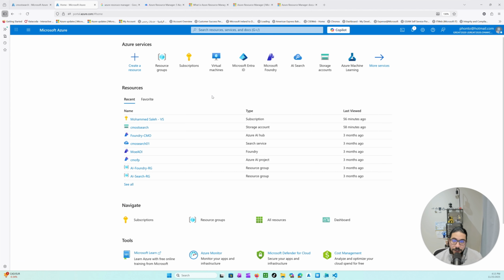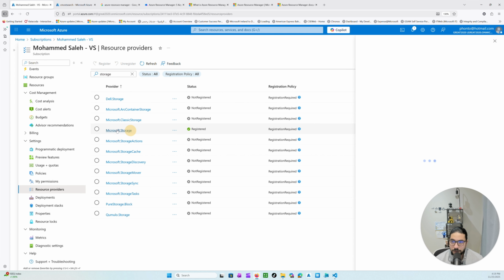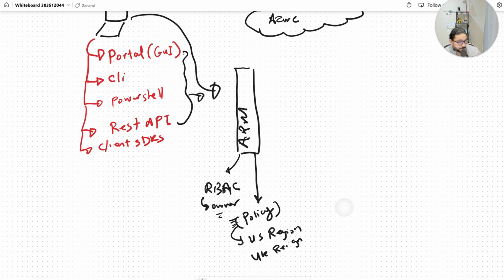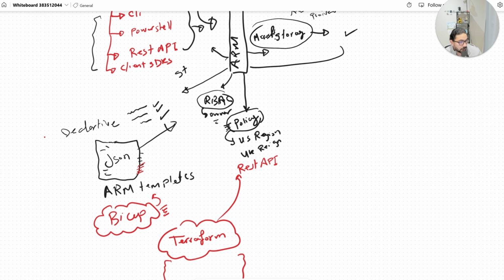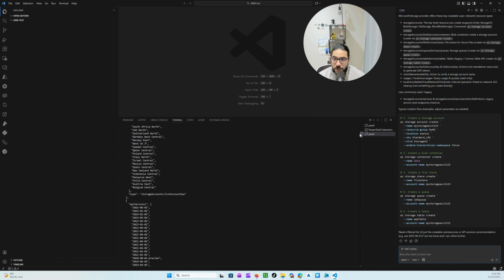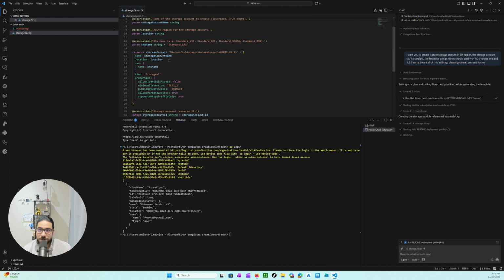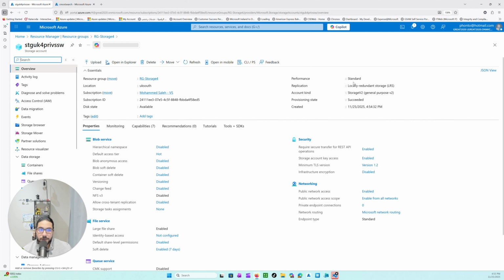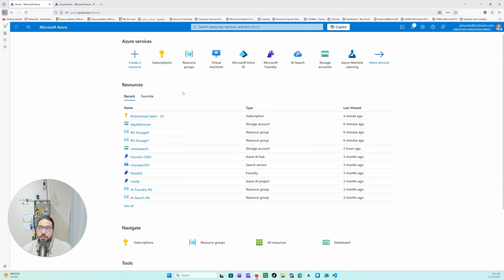EN | What is Azure Resource Manager for Beginners ? [Ep. 5]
In this video, we continue from the previous lesson where we covered Azure Subscriptions. Today, we explain Azure Resource Manager (ARM) and how it works as the control plane for all Azure resources. You will learn what ARM is, how it processes your requests, how resource providers work, and the different ways you can interact with ARM using the Azure Portal, CLI, PowerShell, ARM templates, Bicep, and REST API. This video gives you the foundation you need to understand how Azure creates and manages resources behind the scenes.